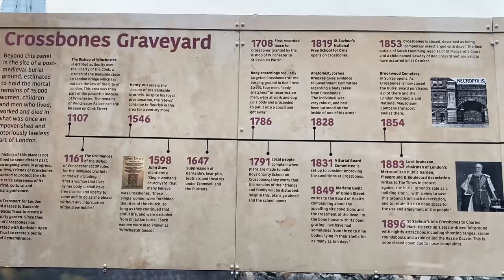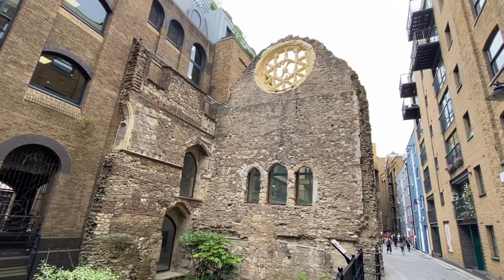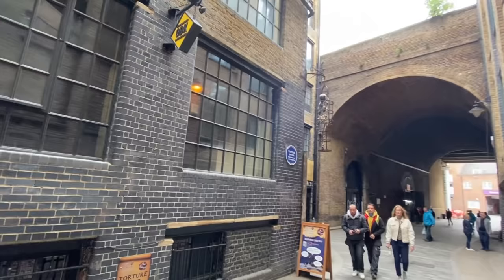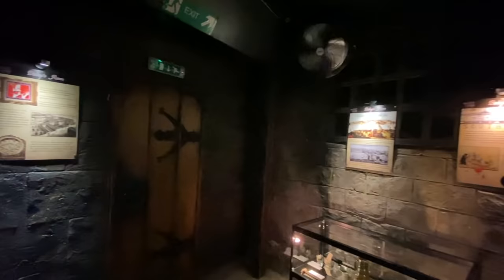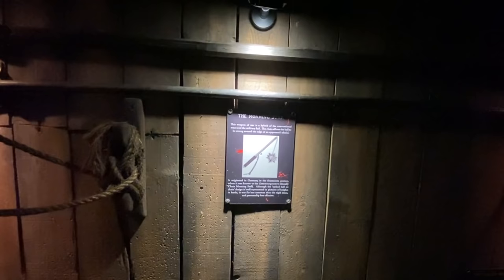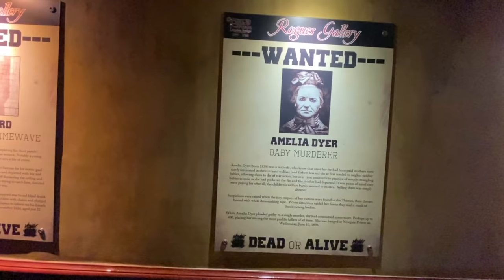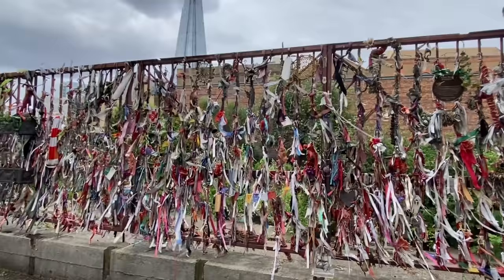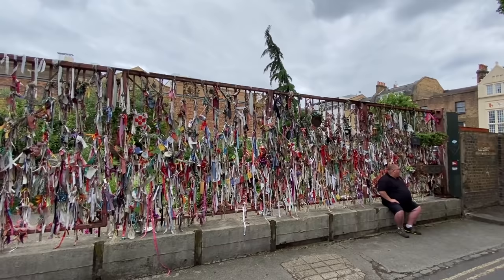The Clink Prison Museum and the Crossbones Graveyard | Medieval London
This video is a walking tour in Southbank that includes a stop at the Clink Prison Memorial and the Crossbones Memorial Graveyard. MORE LONDON WALKS

The tour starts in Southbank at the remains of the Palace of Winchester, in an area once known as the Liberty of the Clink, where you will learn about the palace and the Bishops of Winchester.

Next, you will be taken on a short tour through the Clink Prison Museum, one of the most notorious prisons in London's history.

The tour ends at the Crossbones Graveyard, today a memorial to the Winchester Geese, female prostitutes who worked the area with the permission of the bishops. The cemetery was originally simply a pit where the women were not afforded a proper Christian burial.

For tickets, discounts, and more information on the Clink Prison Museum,

If you enjoyed this London walk, then please consider leaving Sinead a Tip

Editor: Stephen Pickhardt and Eren Cebeci